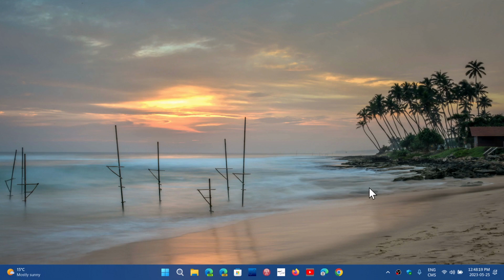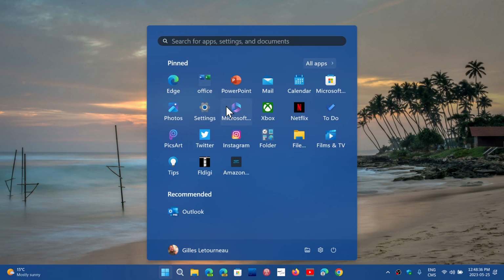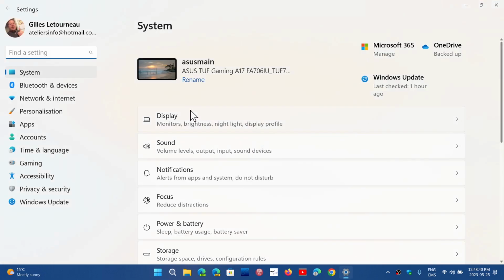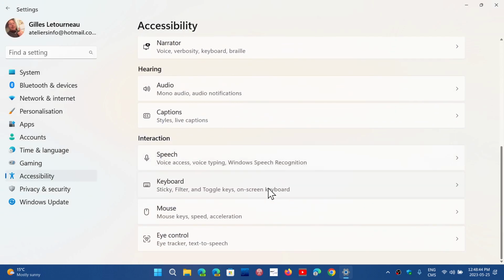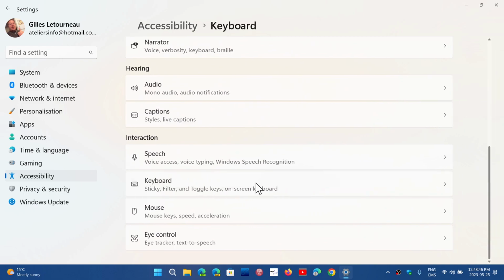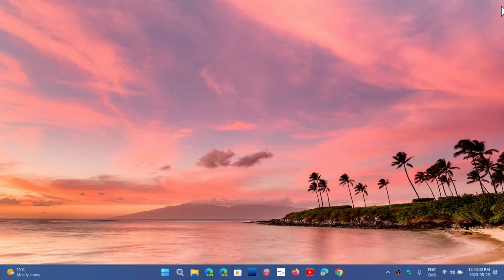Windows 11 22H2 Moment 3 changes Print screen to snipping tool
Here is how to change it back